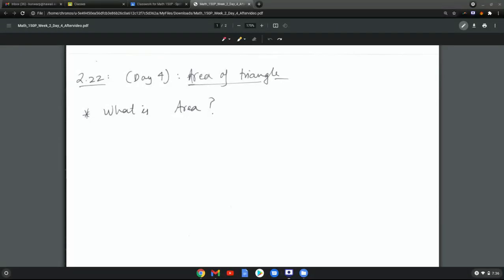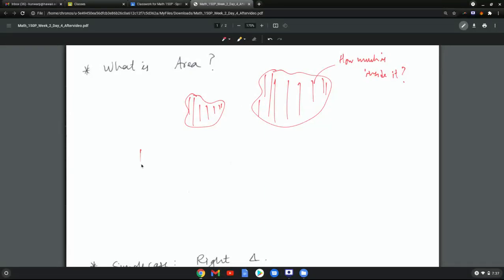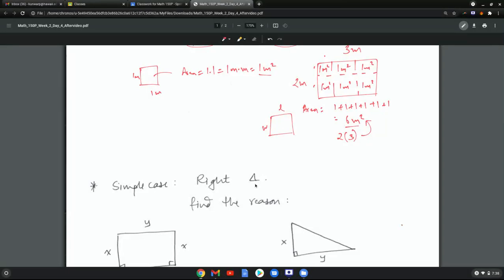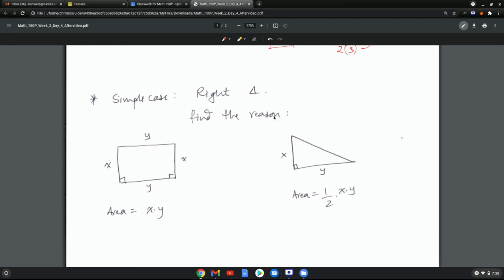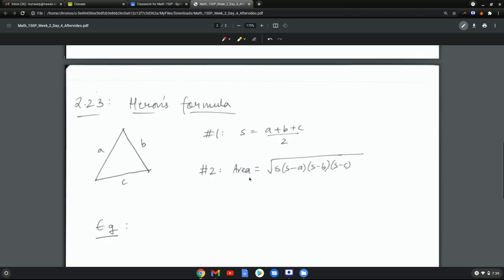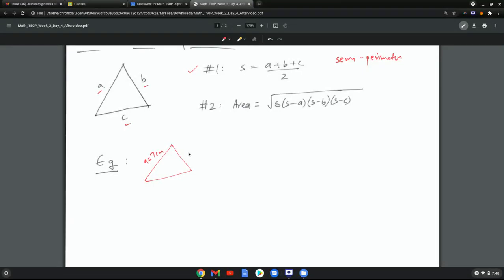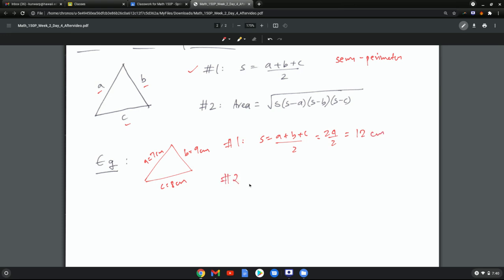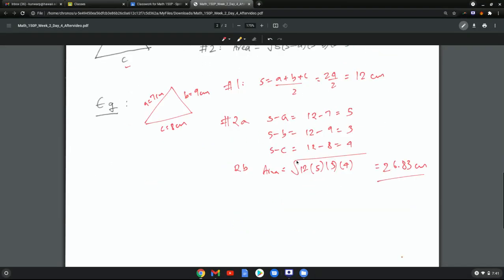Math 150P Week 2 Day 4 Video 1